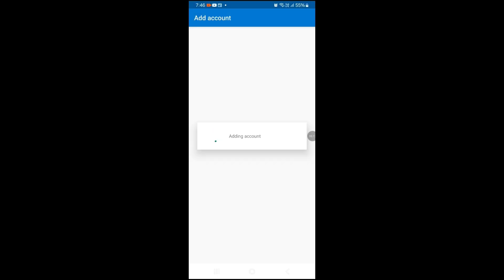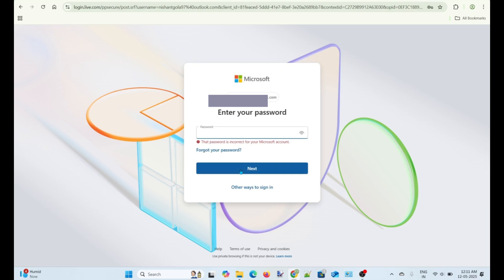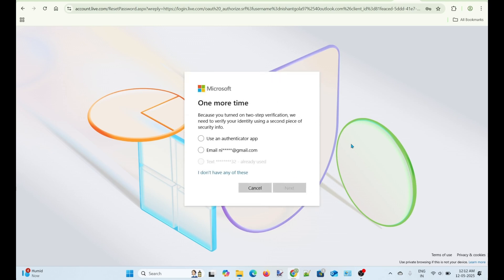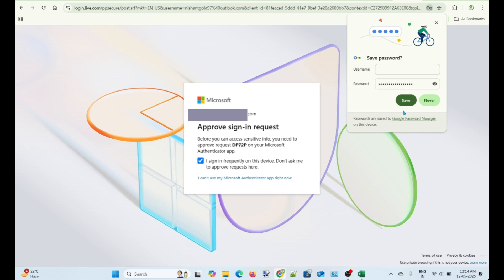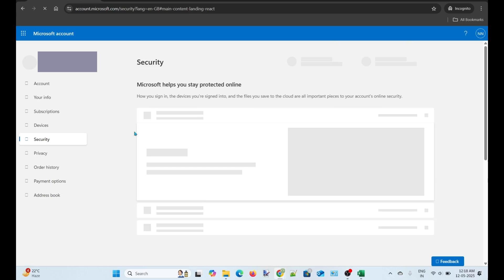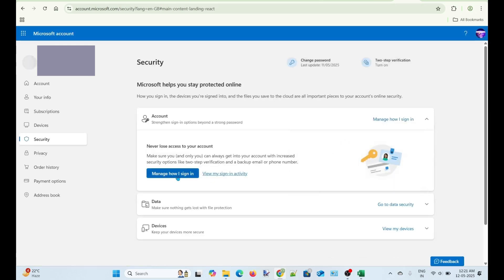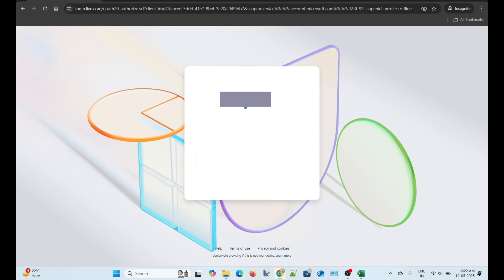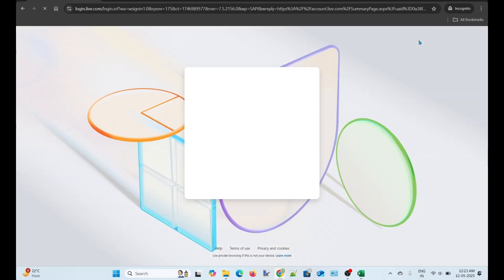How to Recover Authenticator App without Phone (Effective Working Fix)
Accidentally deleted the Microsoft Authenticator app? Lost access to your Microsoft account after deleting the Microsoft Authenticator app? Here is how to recover your Microsoft Authenticator app and Microsoft account without your phone.

In this video, I’ll show you exactly how I recovered my Microsoft account without using the Microsoft Authenticator app. Whether your phone was lost, reset, or the app was accidentally deleted — this step-by-step guide will help you log back in safely and quickly.

✅ What you’ll learn in this video:

How to recover Microsoft account without the Authenticator app

How to recover Microsoft Authenticator app without Phone

What to do if you lose access to your 2FA device

Using alternate recovery methods (email, SMS, backup codes)

Setting up Microsoft Authenticator on a new phone

How to avoid losing access in the future

How to Sign in without Authenticator App

Timestamp:
0:00 How to recover your Microsoft account after losing access to the Authenticator app
4:29 How to recover your Microsoft account if no other account verification method is available

📲 Stay protected and never get locked out again.

What happens if you delete Microsoft Authenticator? Tips to prevent future lockouts or permanent account loss